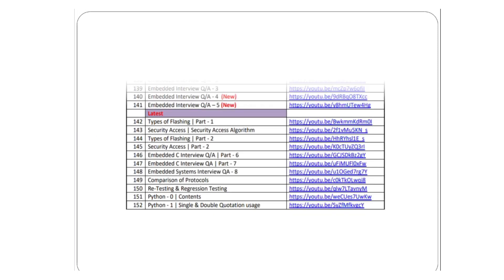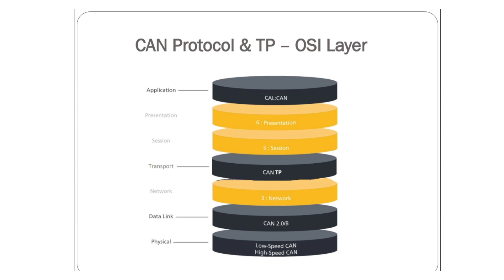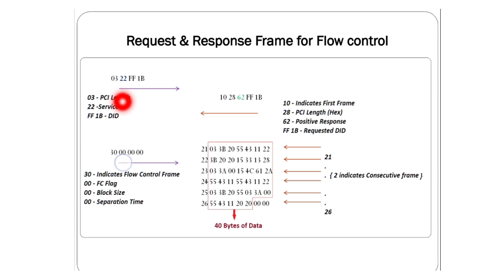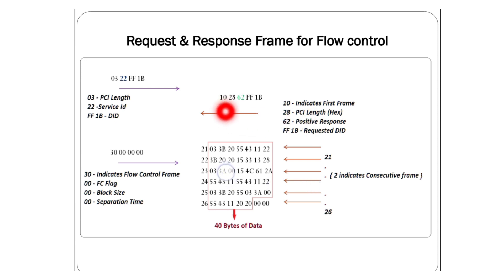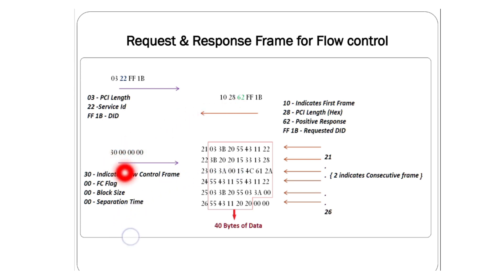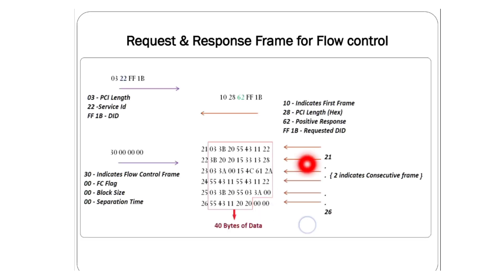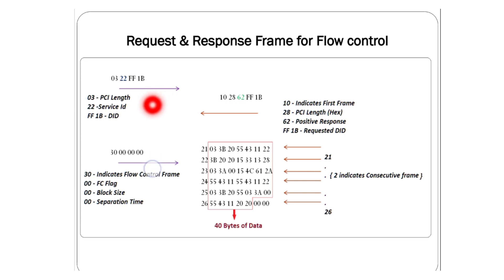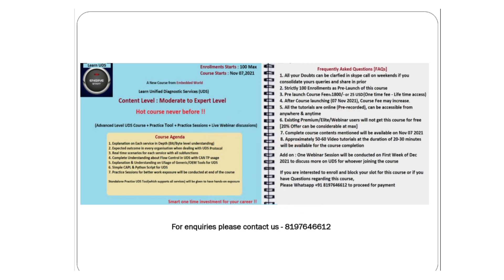Flow Control in UDS | CAN TP | CAN Transfer Protocol | Frame Format|Embedded World|Part - 2